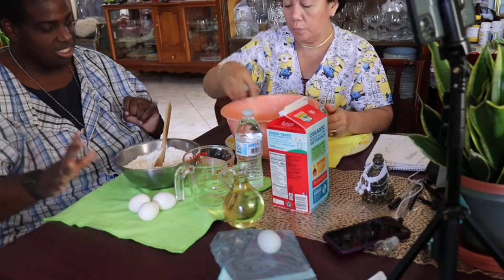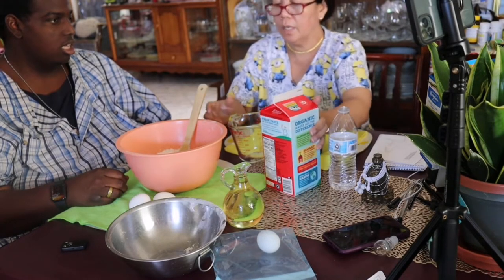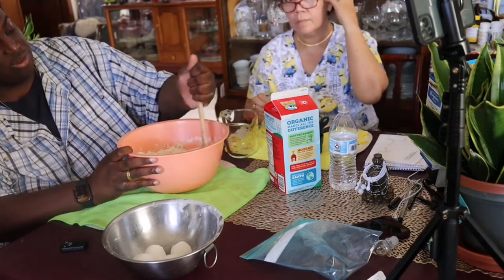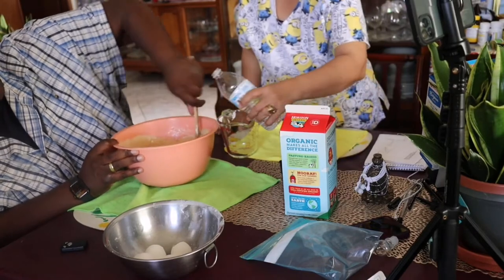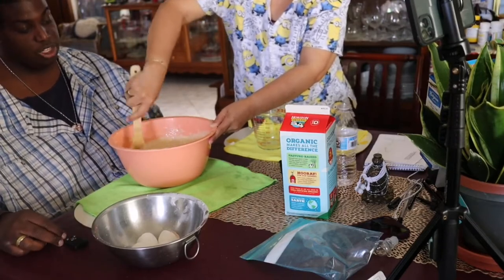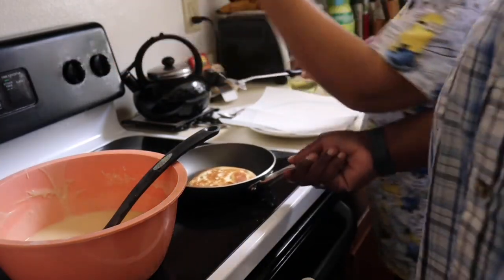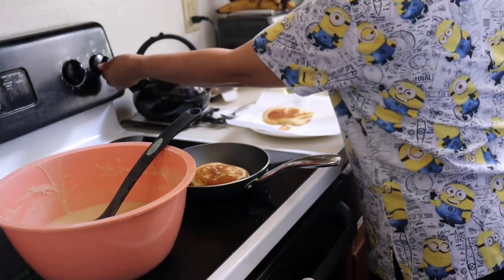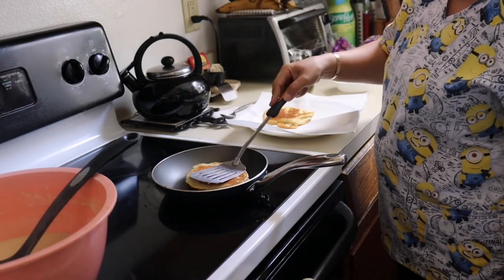LEGO | RANDOM VLOGS | JAMA TV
Making ahh hot cake,,,